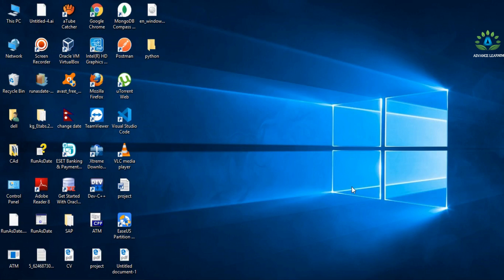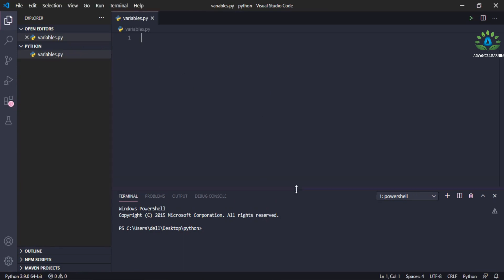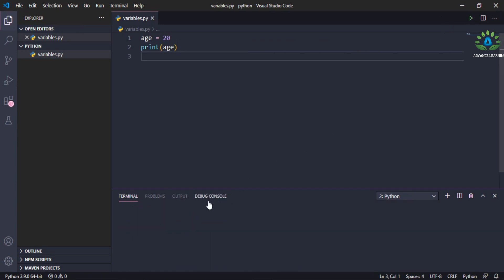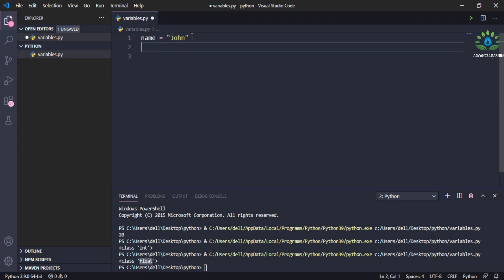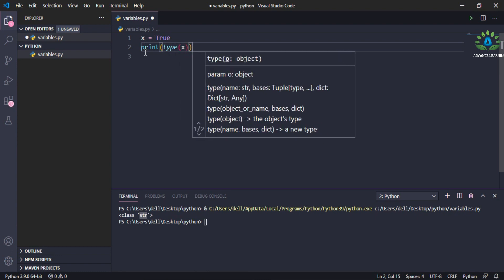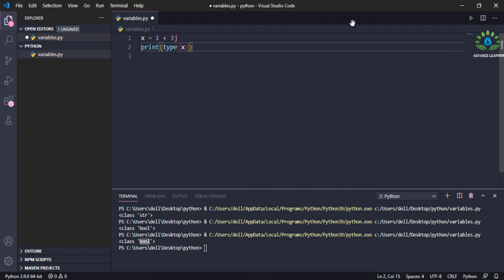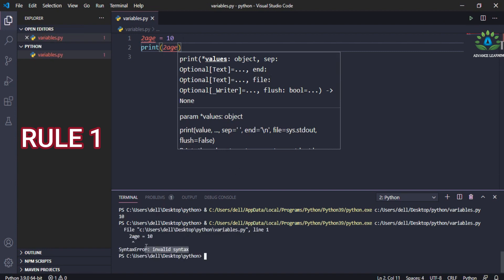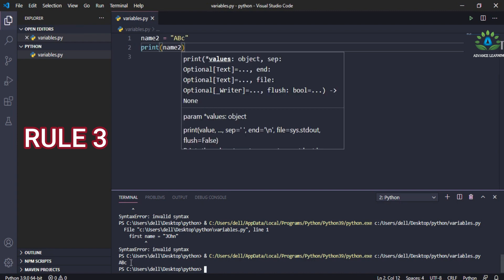Python Tutorial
This video is particularly made for Python learners for beginners. It consists of the rules for defining the variables and the data types .We make python easy to learn for you.